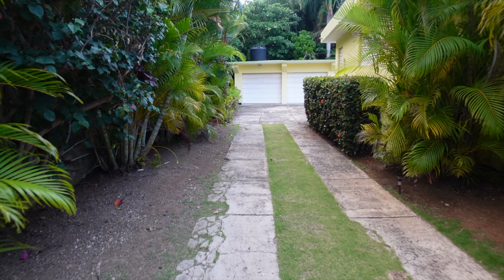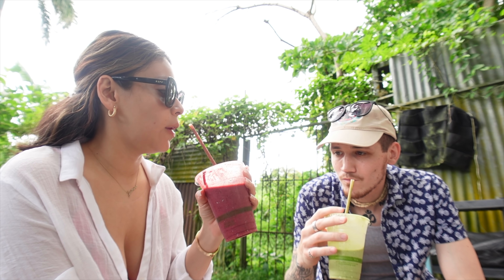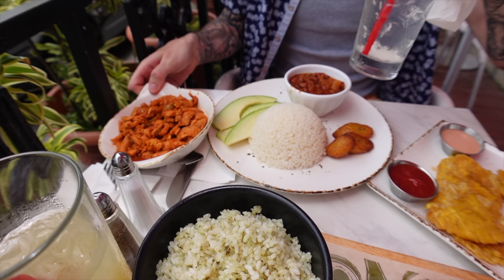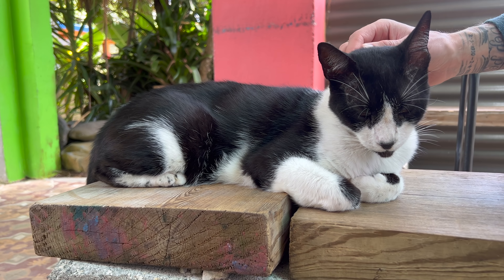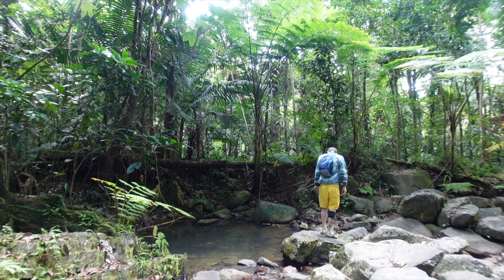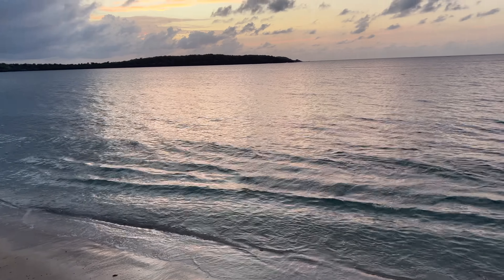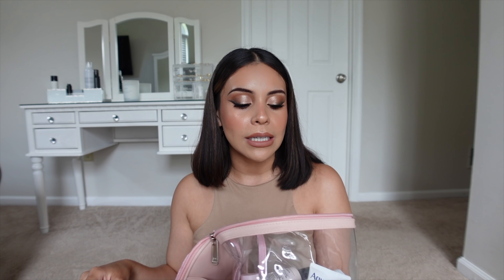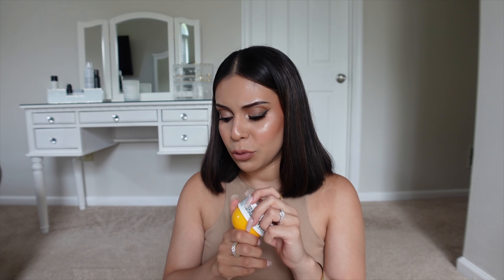Let's hang out in Puerto Rico 🌴 TRAVEL VLOG 2022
- Amazon Clear Travel Bags
- Pink Jewelry Travel Case
- Amazon Infinity Ring (I got 2 & stack them)

💖 ABOUT ME

Hi! My name is Jasmine I am 26 and located outside of Philadelphia, Pennsylvania. I am a Penn State Graduate with a Business Degree. Currently I am a full time YouTuber with a huge passion for all things beauty. I am half Puerto Rican/half Guatemalan & I speak fluent Spanish. I have a beauty channel (JuicyJas) but on this channel I share with you random footage of my daily life and more lifestyle content. You will sometimes see my husband Hector and our pup Bernard who is a pitbull boxer mix (we adopted him December 2018) I hope you enjoy all the randomness!

--- CAMERA I USE FOR VLOGS: Sony ZV-1
& some shots are filmed on the iPhone 13 Pro Max!

XO,

Jasmine | JuicyJas ♡